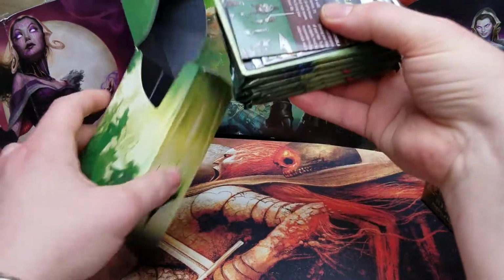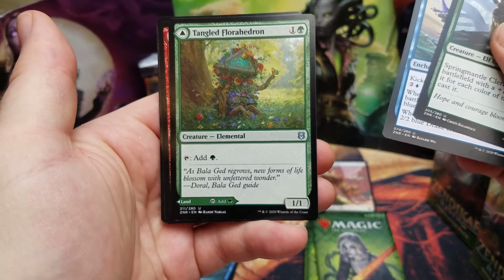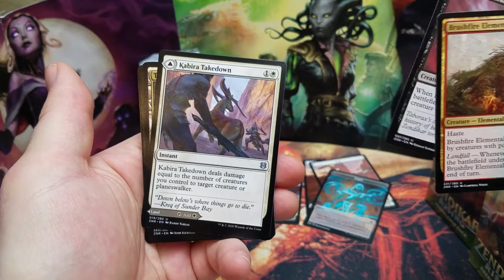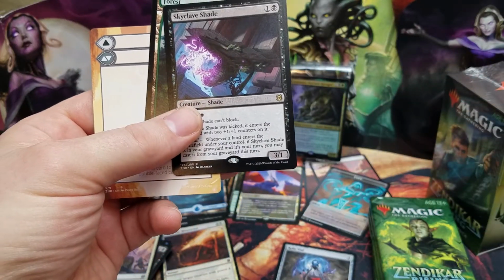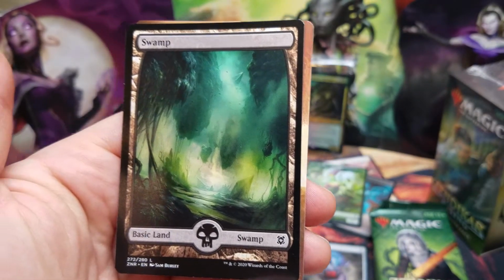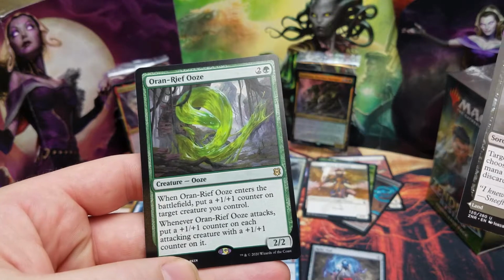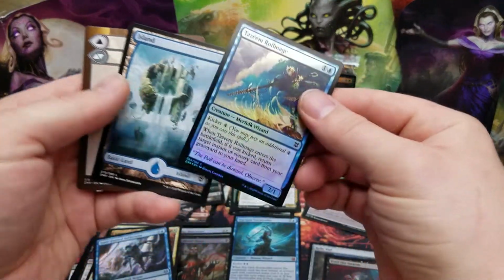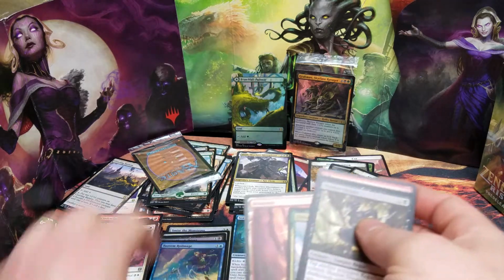Zendikar Rising 6x Prerelease opening. Plus: bonus Set Booster- thanks Mox/ Card Kingdom!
Posted out of order due to technical difficulties.  Cool to see a foil full art in there.